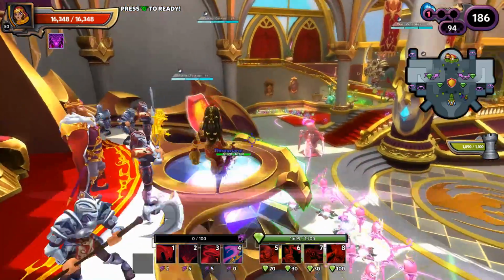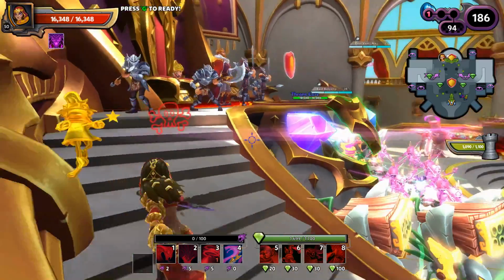Mystic Tower Damage Buff Basics!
Trying to figure out exactly what kind of damage buffs you get to your tower defenses with the Mystic out and active!